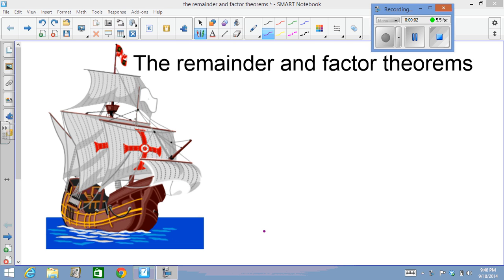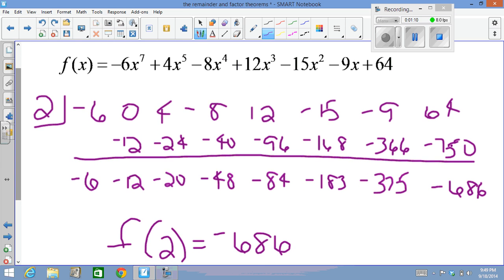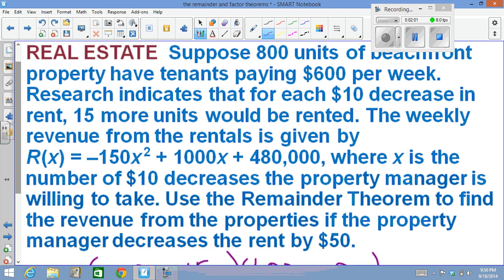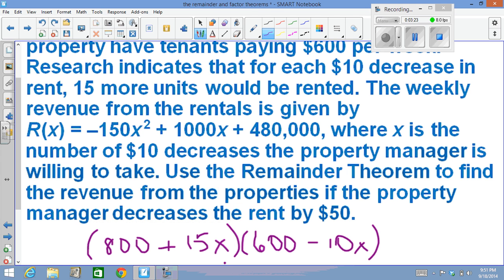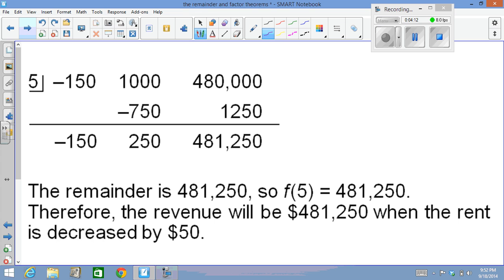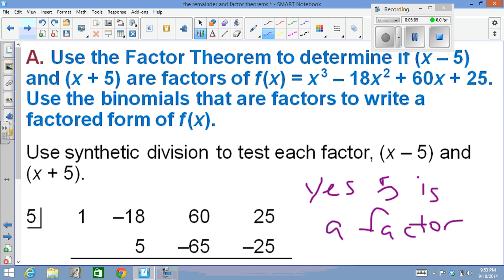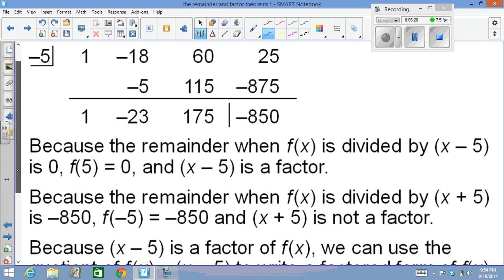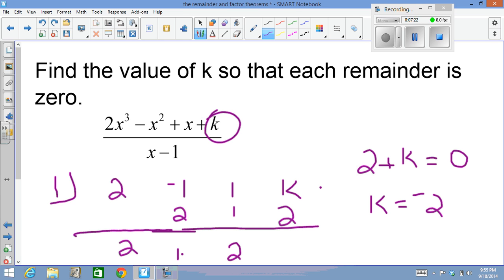the remainder and factor theorems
The remainder and factor theorem
p. 112-114